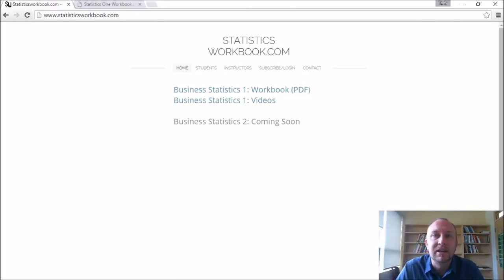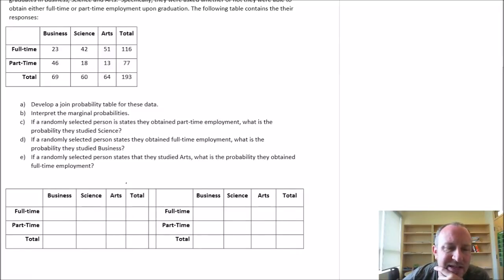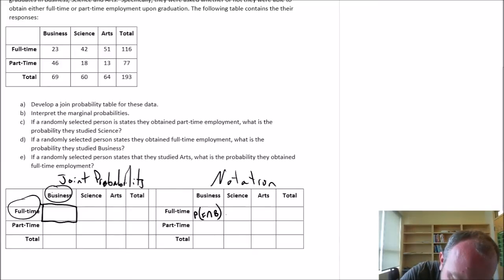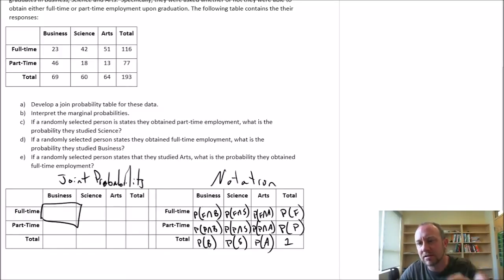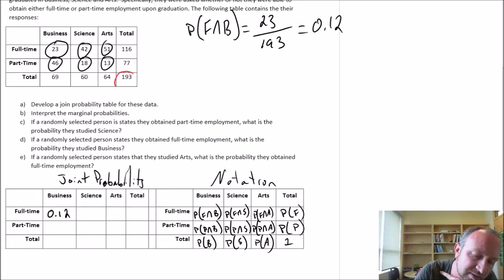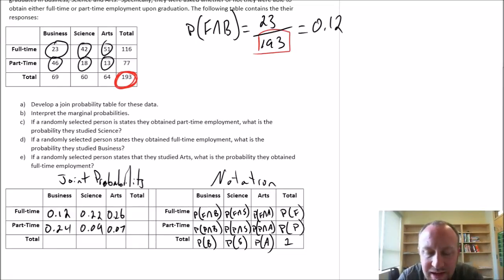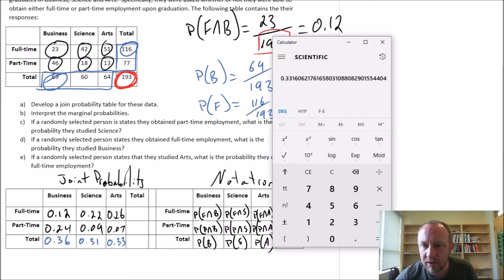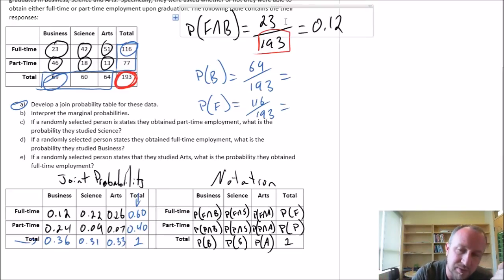Statistics - Module 4 Video 4 - Conditional Probability and the Multiplication Law - 4-3A Part 1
Module 4 provides an introduction to probability.  We begin by examining various rules of counting in order to identify the number of possible experimental outcomes.  We then learn some basic relationships of probability including conditional probability and Bayes’ Theorem.